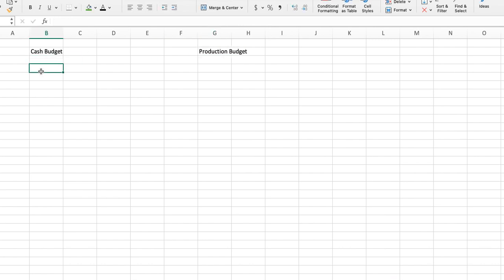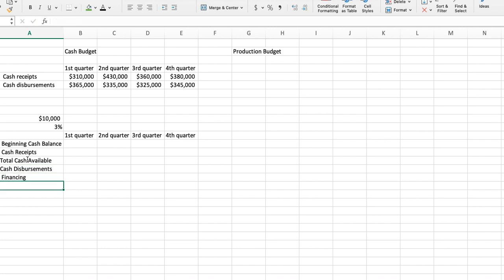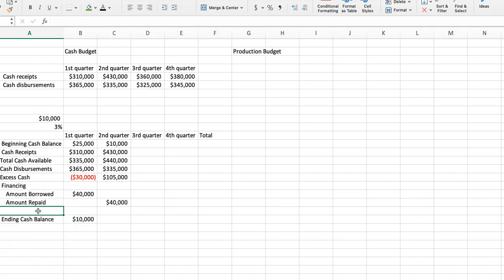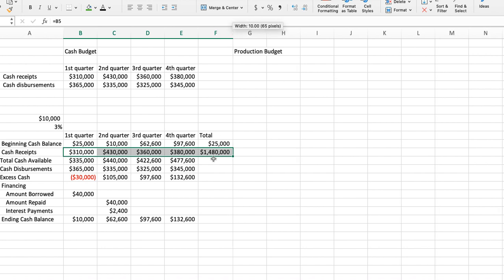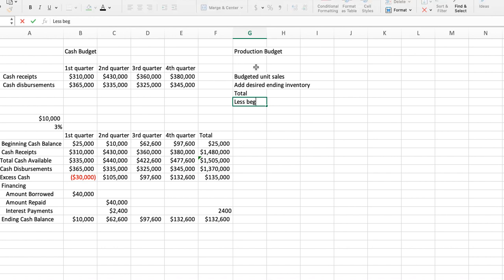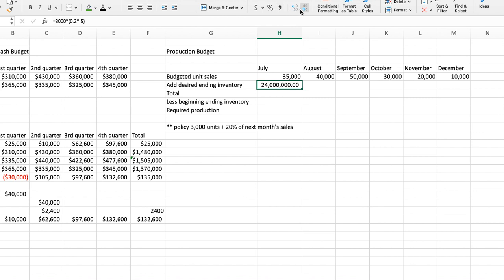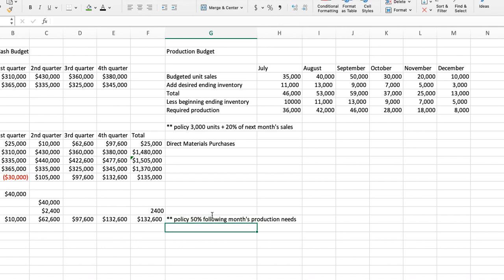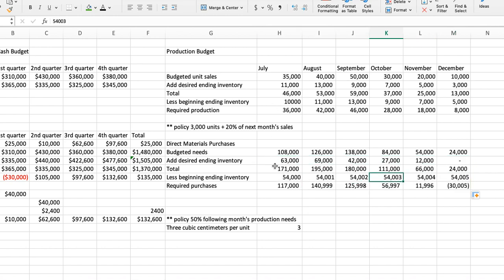Master Budget Video Lecture